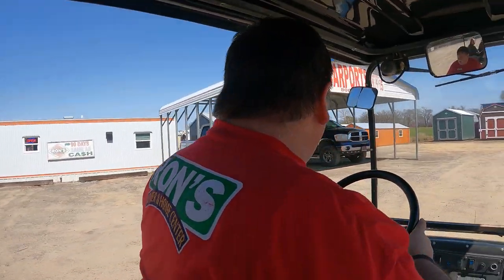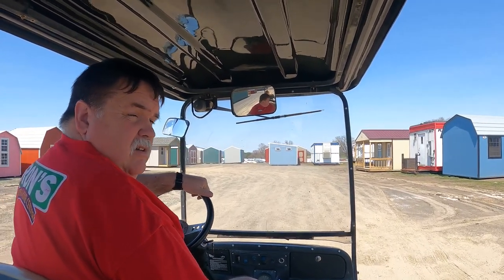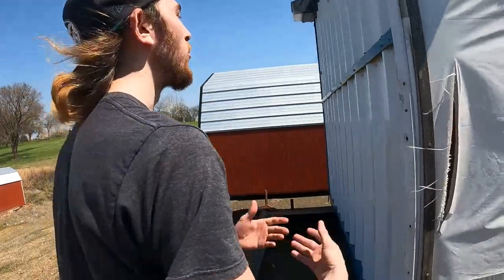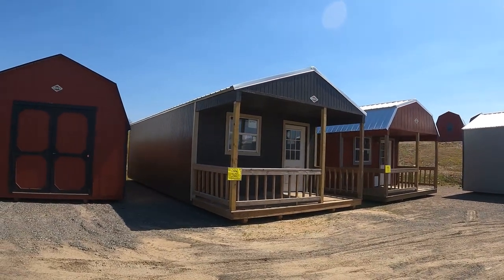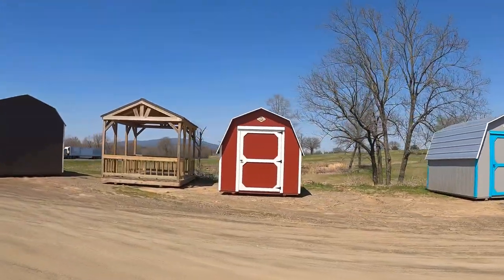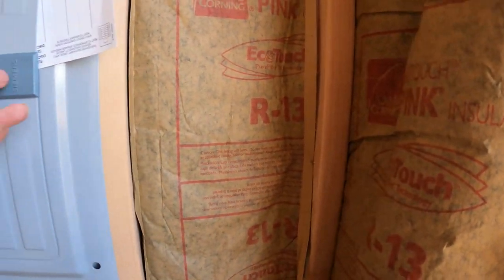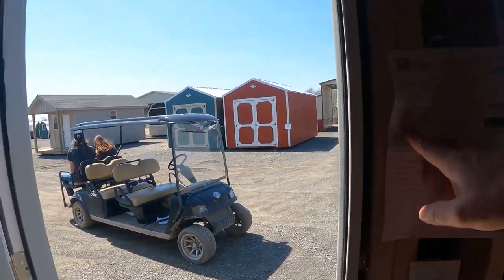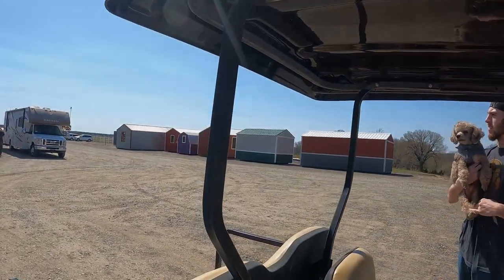👉SHED to HOME project 👉👉WHICH one WILL it BE? 👉👉👉join US on A day TRIP to RON'S PORTABLE BUILDINGS!!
Do you like some of the metal art that I have decorated my home with?  Do you like some of the home décor you see around my house? Interested in some of the tools I am investing in & household supplies I use?  Thank you for your support.

Metal Art - “I love the look of metal wall art” – Charlene
1. Farmhouse Metal Wall Art
2. Coffee Cups Silhouette Metal Wall Art
3. 3 pcs Coffee Cup Metal Wall Art
4. I Love You Heart Shaped Balloon Metal Wall Art
5. Thankful Grateful and Truly Blessed Metal Wall Art
6. Metal Flowers Wall Art
7. 2pc Metal Tree Leaf Wall Art
8. 2pc Birds on Branches Metal Wall Art
9. Deer & Bear in Forest Metal Wall Art
10. Deer in The Forest Pine Tree Wall Art
11. Metal Arrow Wall Art

Home Décor & Supplies
1. Delta Chrome Faucet 2-Handle Kitchen Sink Faucet with Side Sprayer
2. Six pack food net covers 17”
3. Gorilla Clear Double Sided Mounting Tape
4. Stackable Can Storage Dispenser Holds up to 72 Cans for Kitchen Cabinet or Pantry
5. Lipper International Acacia Wood 18" Lazy Susan Kitchen Turntable

The Pioneer Woman - “I Love Pioneer Woman”, Charlene
1. Spring Floral Kitchen Towel Set of 4
2. Sweet Rose Floral Kitchen Towel Set of 4
3. Country Garden Nesting Bowl Set- 10 piece
4. Sweet Romance Kitchen Gadget Set – 20 piece
5. Flea Market Ruffle Top Ceramic Bakeware Set – 2 piece
6. 9” Stoneware Pie Dish – single
7. Flea Market 9’ Ruffle Top Pie Plate & 2.3 qt. Ruffle Top Bakeware
8. Vintage Floral Nesting Bowl Set – 3 piece
9. Stoneware Market Scalloped Edge Serving Bowl Set – 3 piece

Tools, Equipment & Supplies
1. PetraTools Battery Powered 12 Gallon Cart Sprayer - Beast, Heavy Duty Commercial Sprayer w/Custom Built Cart, Offroad Wheels & Solid Steel Easy-Turn Hose Reel for 100 Foot Hose, Multipurpose HD Wand
2. PetraTools Powered Backpack (6.5 Gallon Cart Sprayer) Sprayer with Custom Fitted Cart and 100 Foot Commercial Hose, 2 Hoses Included, Commercial Quality Heavy Duty Sprayer
3. Mini Trail Camera,【2 Pack】 20MP 1080P with 32GB Card Game Cameras with Night Vision Motion Activated Waterproof Hunting Camera 80FT Detection Distance for Wildlife Monitoring
4. Stud Finder 5 in 1 Electric Multifunctional Wall Scanner with Digital LCD Display & Sound Warning for Wood, Metal, Studs, Live AC Wires Magnetic Stud Sensor
5. Bonide Products 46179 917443 Revenge Barn & Stable Fly Spray Concentrate, 1 Gallon
6. Ortho Home Defense Insect Killer for Indoor & Perimeter2 Ready-To-Use - With Trigger Sprayer, Long-Lasting Control, Kills Ants, Cockroaches, Spiders, Fleas & Ticks, Non-Staining, Odor Free
7.  Weiman Cooktop and Stove Top Cleaner Kit - Glass Cook Top Cleaner and Polish 10 oz. Scrubbing Pad, Cleaning Tool, Razor, Scraper
8. XFasten Double Sided Carpet Tape for Area Rugs and Carpets